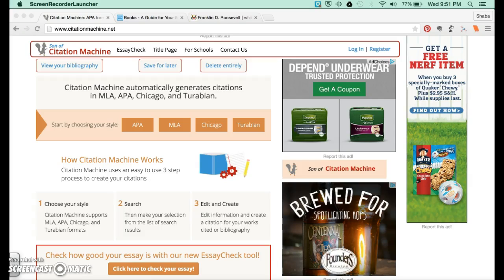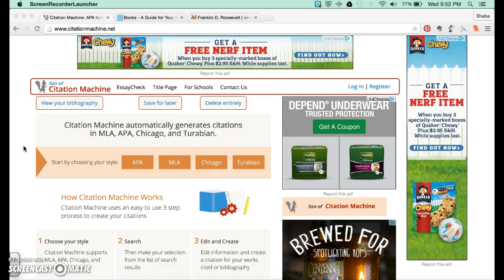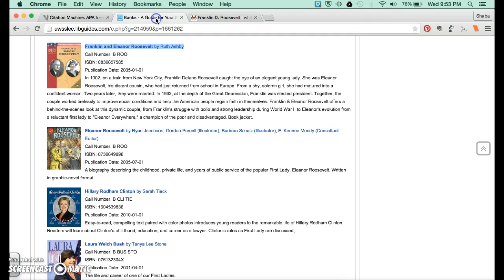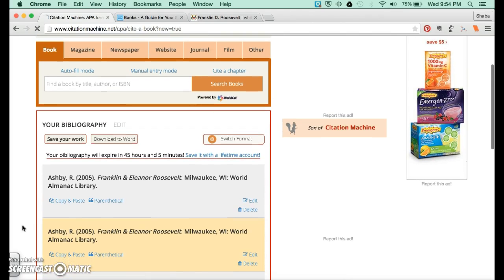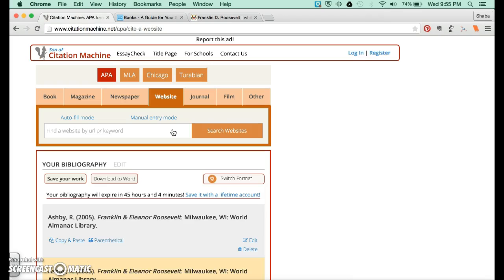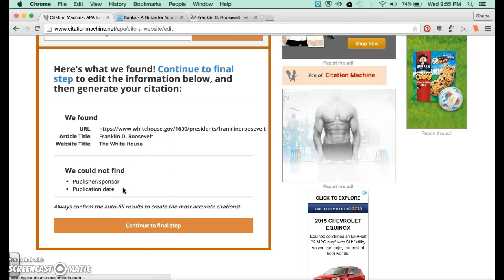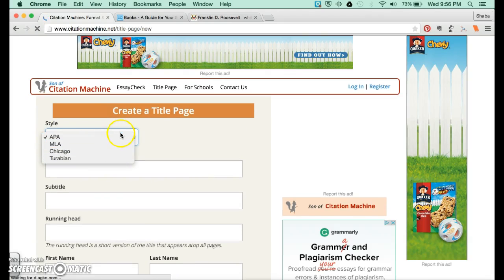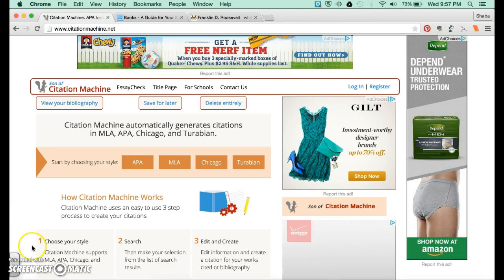Son of a Citation Machine Tutorial Screencast